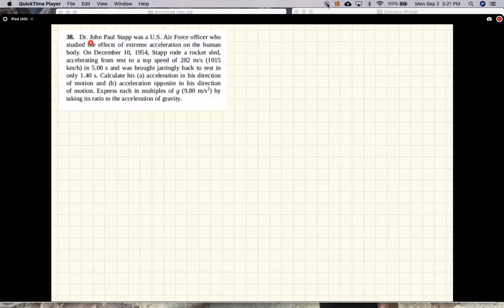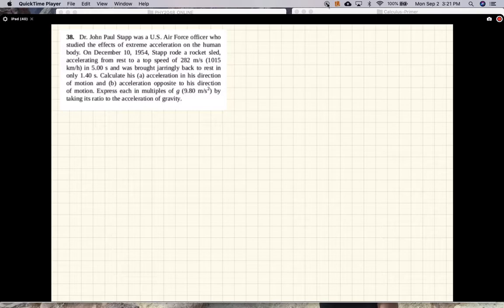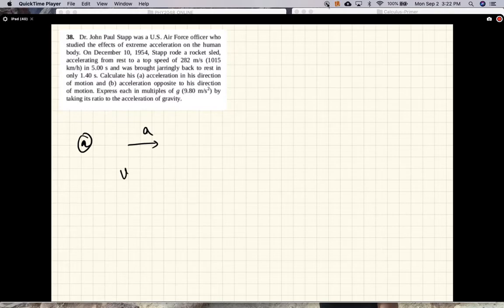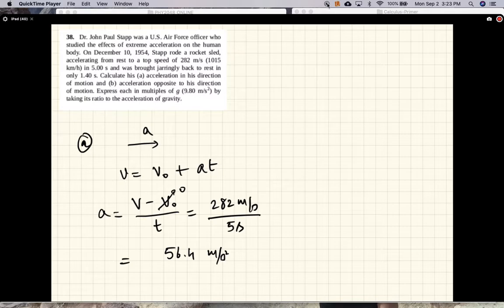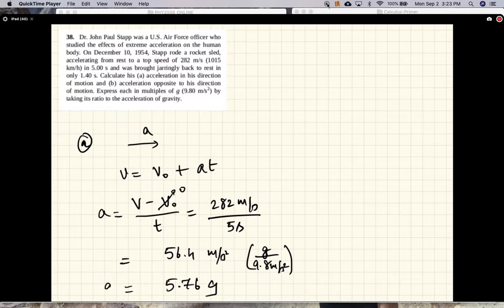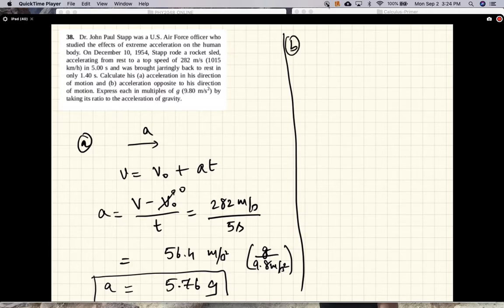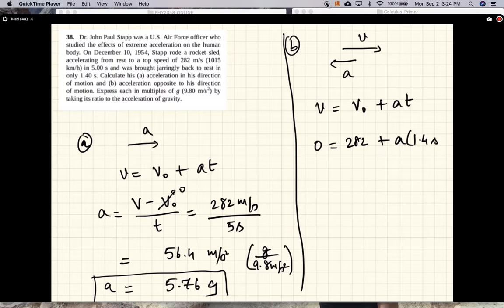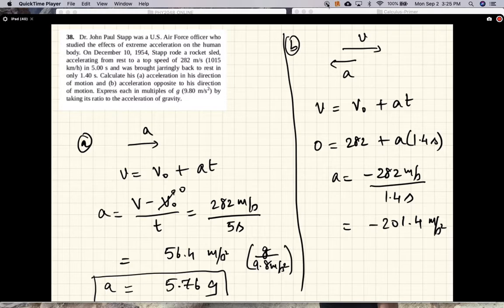CH03 1D Motion P38 ON